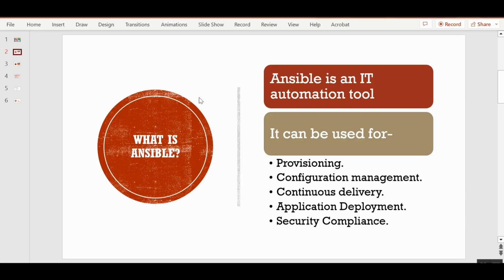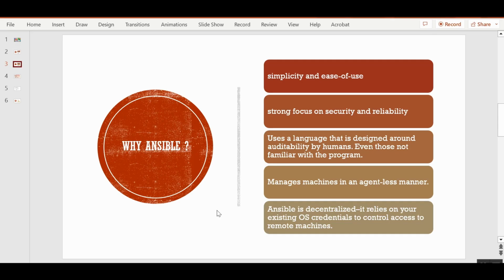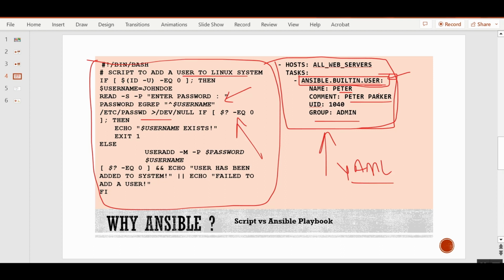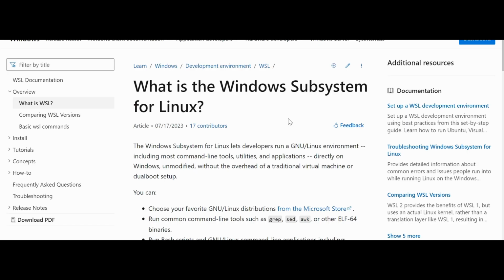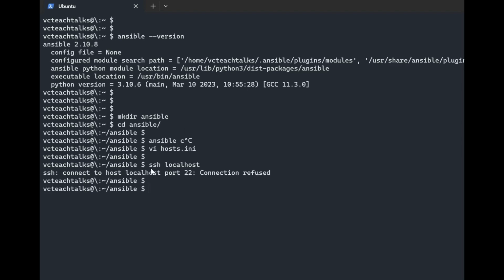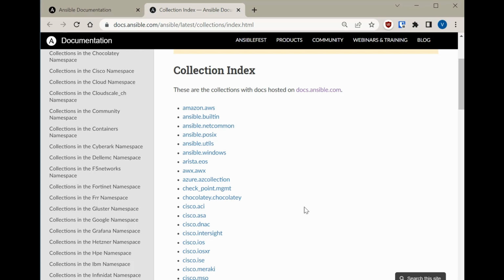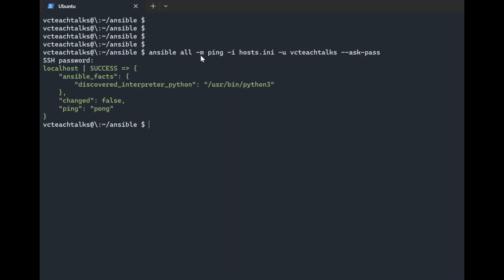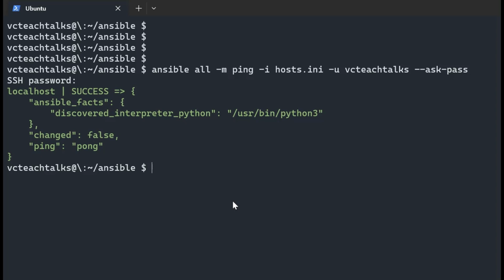Introduction and WSL Setup - Ansible from Scratch: Part 1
🚀 Welcome to the Ansible Explainer Video! 🛠️💡

📽️ **Video Highlights:**
1. **What is Ansible?**
2. **Why use Ansible?**
3. **Ansible Use Cases**
4. **Setting up WSL (Windows Subsystem for Linux) for Ansible**
5. **Running Ansible Ad-hoc Commands from WSL**

📖 **Topics Covered:**
- Ansible Automation
- IaC (Infrastructure as Code)
- Configuration Automation
- Tech Tips
- WSL Setup
- DevOps Training Videos
- Ansible Modules
- CI/CD (Continuous Integration/Continuous Deployment)

🔍 **Video Overview:**
Explore the world of Ansible with us as we break down its fundamentals, showcase use cases, and guide you through setting up Ansible with WSL. Enhance your DevOps skills and stay ahead in the tech game!